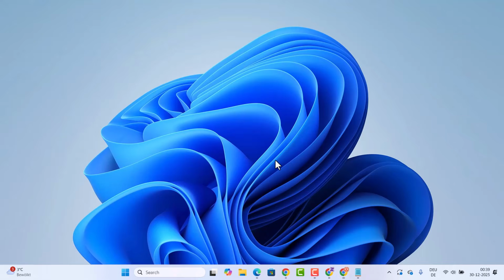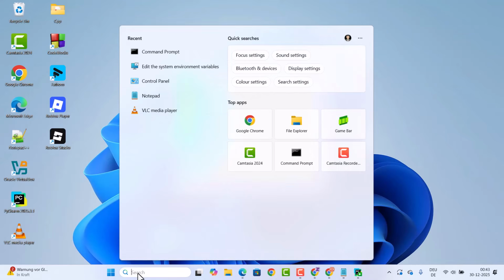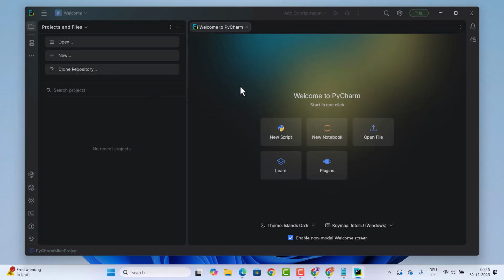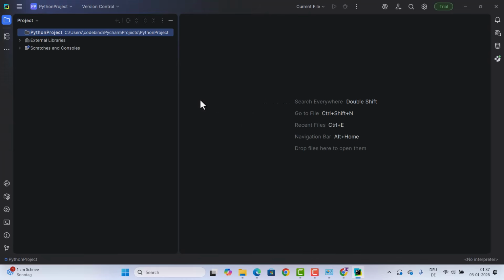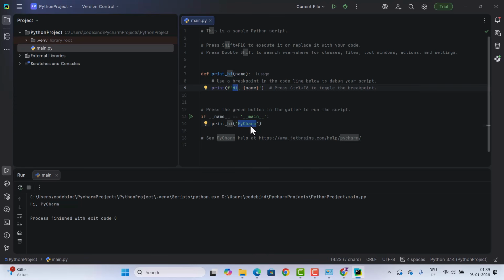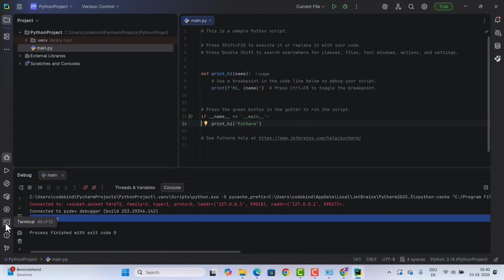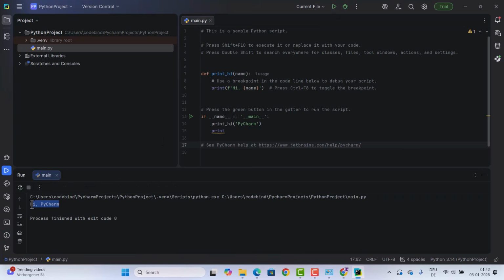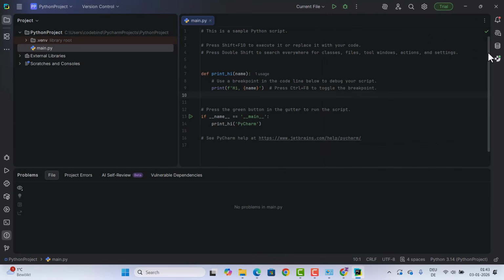How to Install PyCharm IDE on Windows 11 (2026)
How to Install PyCharm IDE on Windows 11

In this complete step-by-step tutorial, you’ll learn how to install PyCharm IDE on Windows 11 quickly and correctly. PyCharm is one of the most popular and powerful integrated development environments (IDEs) for Python development, widely used by beginners, students, and professional developers. Whether you’re learning Python for the first time or setting up a professional coding environment, this guide will help you install PyCharm on Windows 11 without confusion.

This tutorial begins by showing you how to download PyCharm safely from the official JetBrains website. You’ll learn the difference between PyCharm Community Edition (free and open-source) and PyCharm Professional Edition (paid, with advanced features for web development and data science), so you can choose the version that best suits your needs.

We then walk through the installation process step by step using the Windows 11 installer. You’ll see how to select important installation options, such as creating desktop shortcuts, adding PyCharm to the PATH, and associating `.py` files with PyCharm. These settings help ensure a smoother development experience on Windows 11.

Once PyCharm is installed, this tutorial shows you how to launch the IDE for the first time, complete the initial setup, and configure basic preferences. You’ll also learn how to install or select a Python interpreter, which is a critical step for beginners. The guide explains how PyCharm detects Python automatically and how to manually add Python if it’s not found.

This video also demonstrates how to create your first Python project in PyCharm and run a simple Python program to confirm that everything is working correctly. Common issues such as PyCharm not opening, Python not detected, or interpreter errors are explained with simple solutions.

This guide works on all editions of Windows 11 and is suitable for students, Python beginners, data science learners, automation developers, and software engineers. No prior experience with PyCharm or advanced technical knowledge is required.

By the end of this tutorial, you’ll have PyCharm IDE fully installed and ready to use on your Windows 11 computer, allowing you to start coding, building projects, and learning Python with confidence.